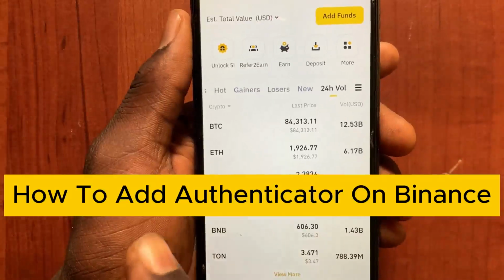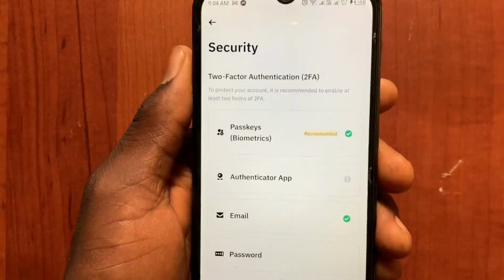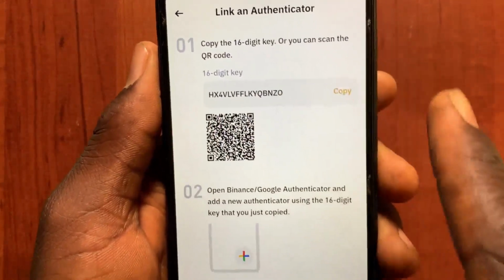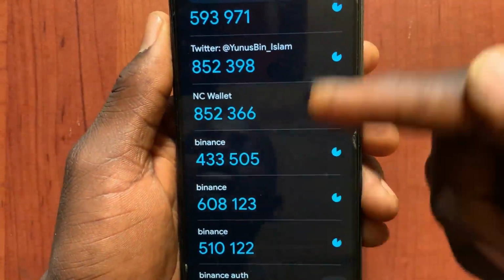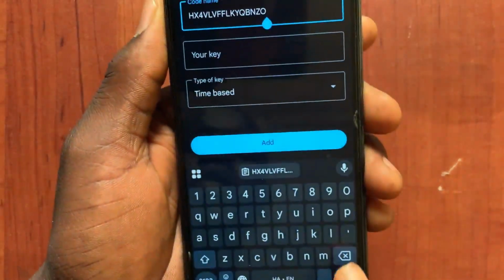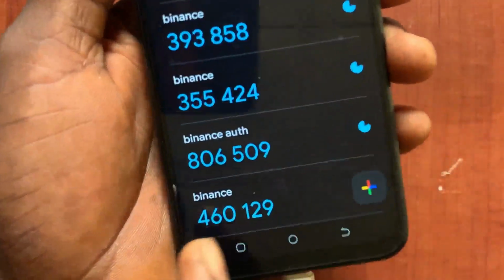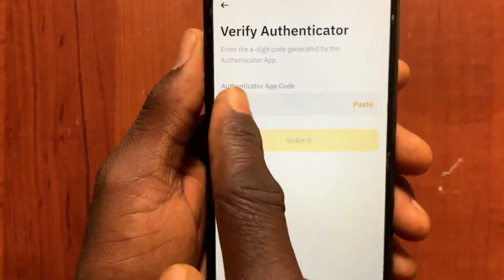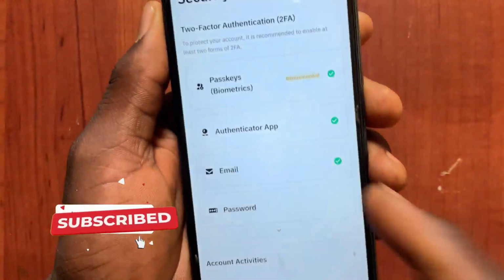How To Add Authenticator On Binance - How To Add Google Authenticator On Binance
How To Add Google Authenticator On Binance – Secure Your Account Now!
Want to enhance the security of your Binance account? In this tutorial, I’ll walk you through the Binance Google Authenticator setup process, showing you exactly how to enable Google Authenticator on Binance step by step. Whether you're using the Binance app or the web version, I'll explain how to connect Binance to Google Authenticator effortlessly.

You'll learn how to add Binance to Google Authenticator, generate and use the Binance setup key for Google Authenticator, and ensure your Binance Google Authenticator mobile setup is completed correctly. This extra layer of protection helps prevent unauthorized access and keeps your funds safe.

By the end of this video, you'll confidently know how to enable Google Authenticator on Binance app, how to connect Binance to Google Authenticator, and how to troubleshoot any issues during the setup process.

Make sure you follow each step carefully to successfully secure your account with Google Authenticator on Binance!